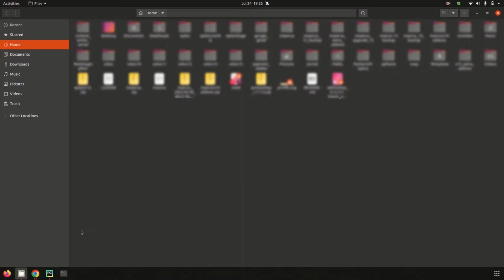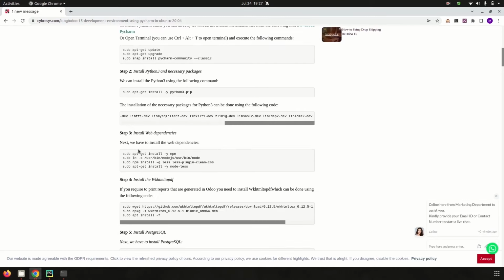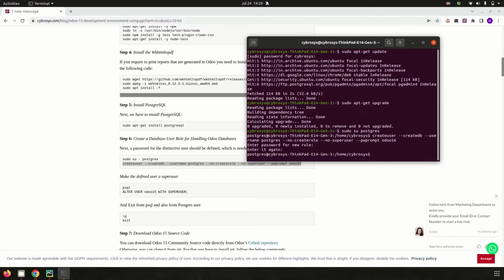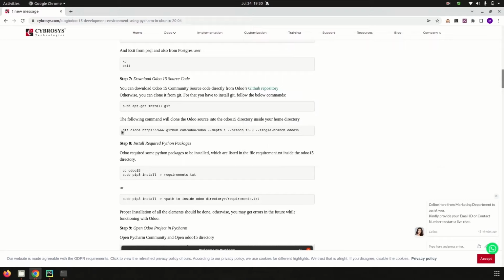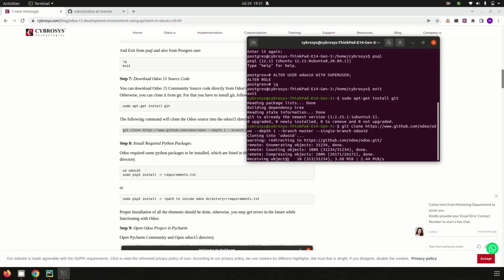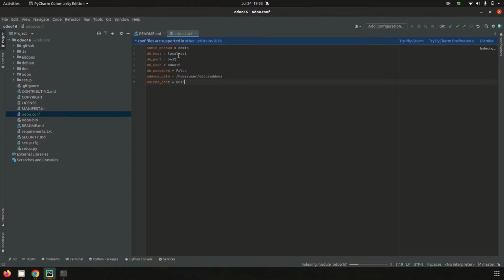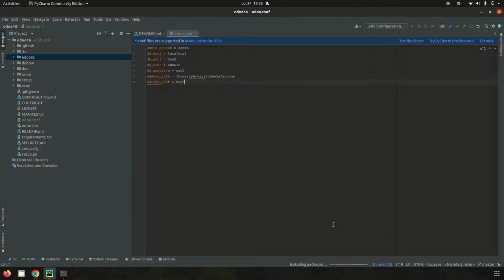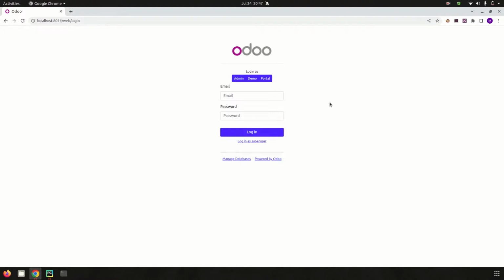How to Install Odoo 16 Using Pycharm | Odoo 16 Installation | How to Configure Odoo 16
In this video, it describes the installation of odoo16 in ubuntu with pycharm configuration. It helps to clone the odoo 16 repo from GitHub, how to create a user, and its configuration.

Video Chapters
0:00 Introduction
2:05 Odoo 16 User
3:33 Clone the Branch
5:29 Odoo 16 Ui